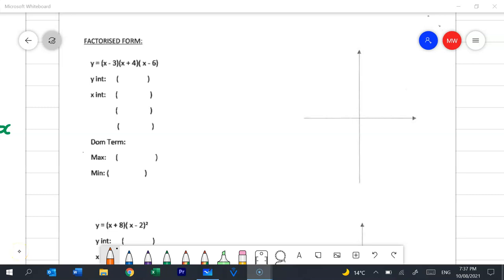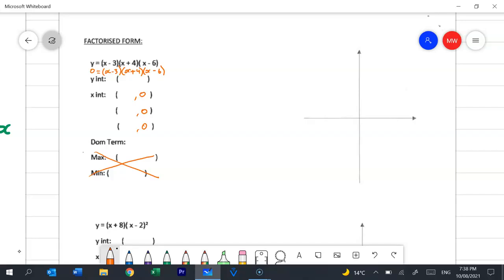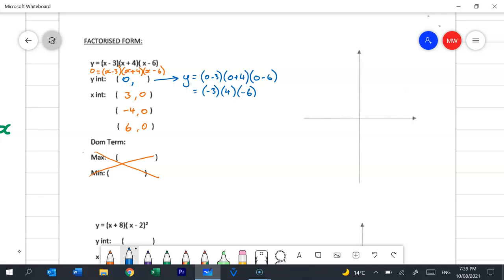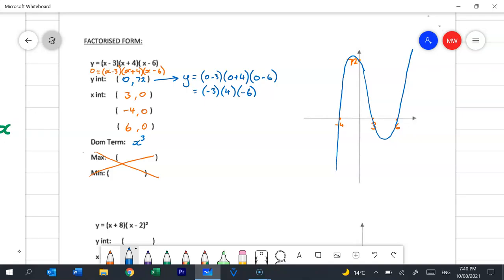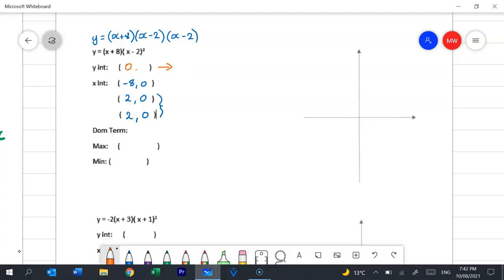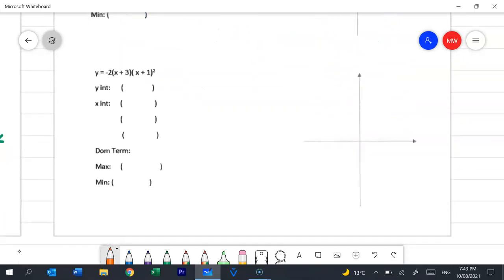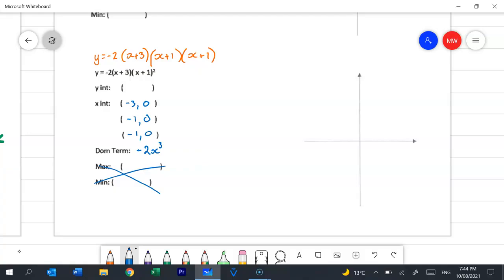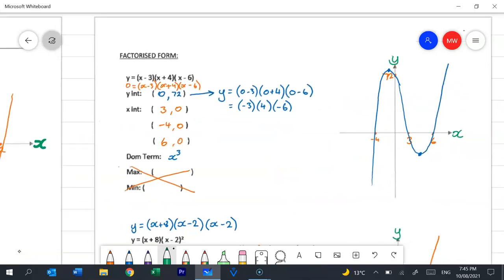Methods Cubic Graphing Factorised Form